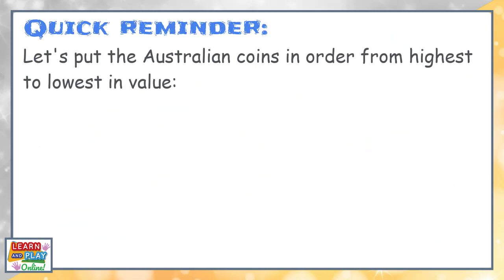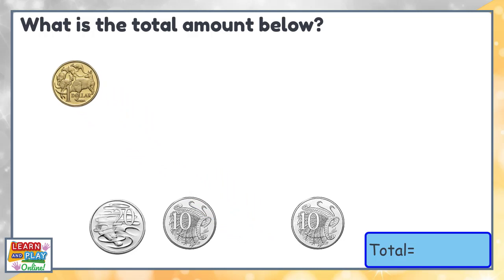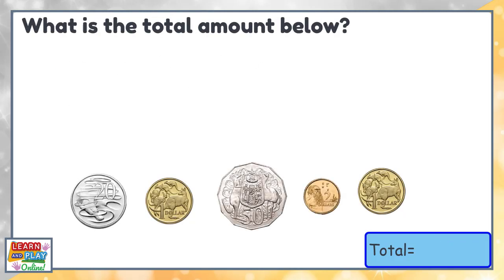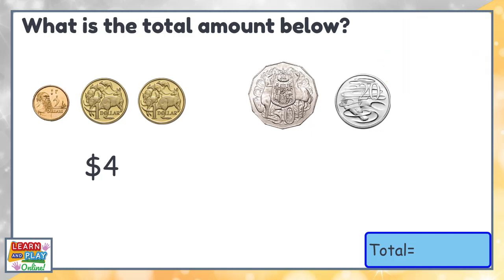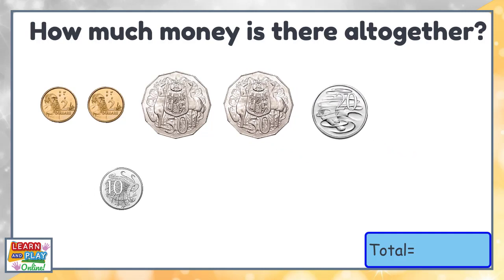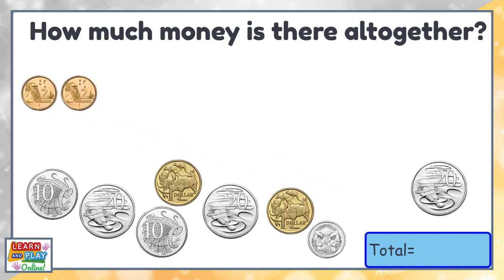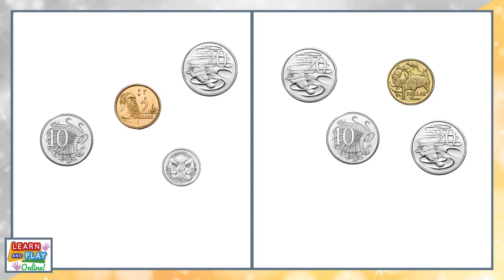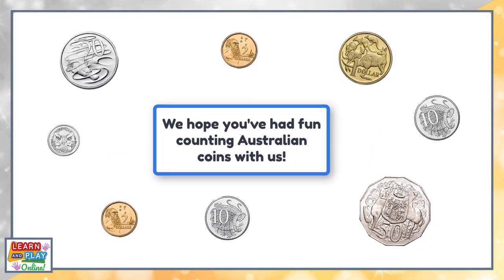Counting Australian Coins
Let's practise how to count collections of Australian coins together in this video! There will also be practise questions with answers at the end!

Thanks for watching!We hope you have a great time watching the video, please remember to give it a big thumbs up and remember to SUBSCRIBE to our channel to get notified of our latest videos!